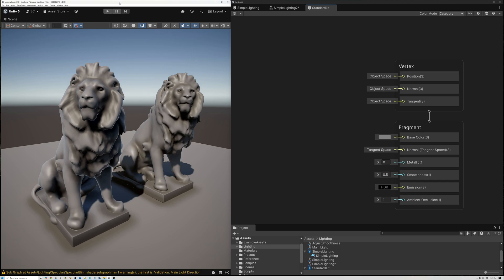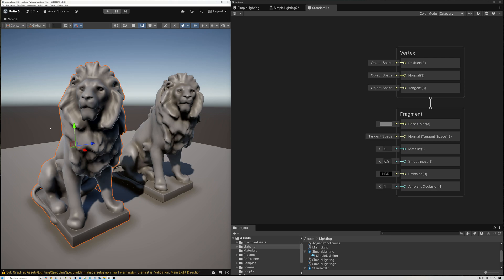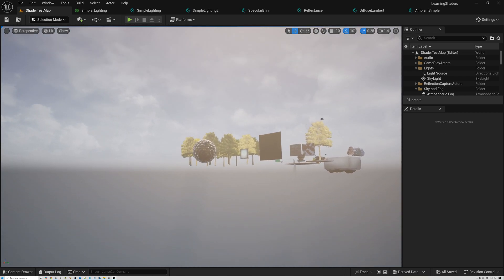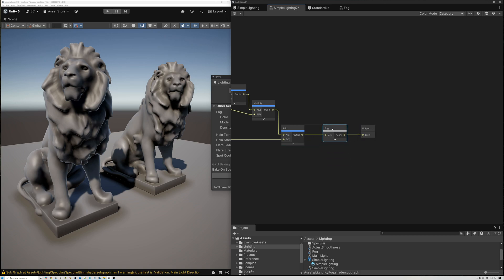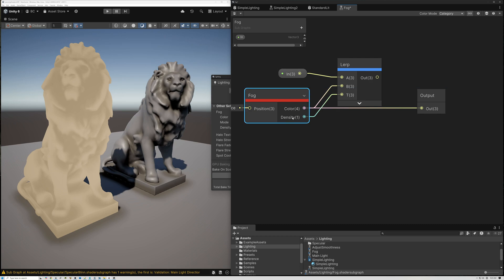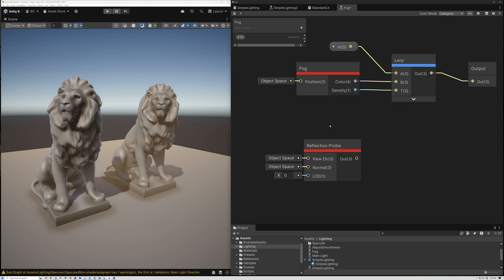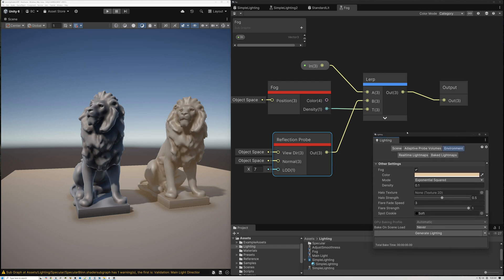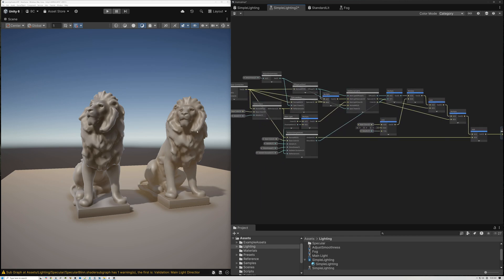Custom Lighting Fog - Custom Lighting Models - Episode 10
In this shader tutorial, I show how to add fog to our custom lighting model. The advantage to adding the fog in our graph is that we can control the way that it works and customize it - just like the lighting.

Theme Music
Peace in the Circuitry - Glitch Hop